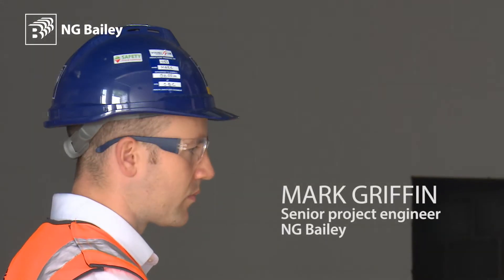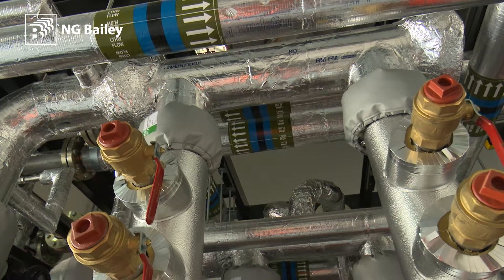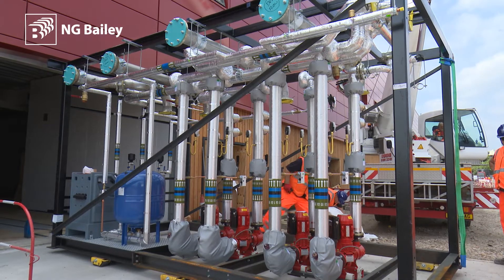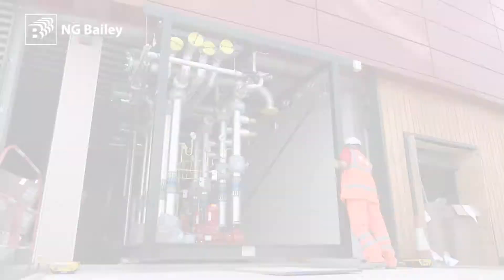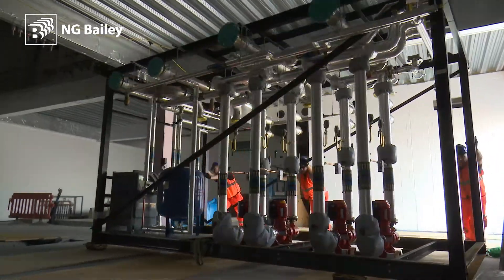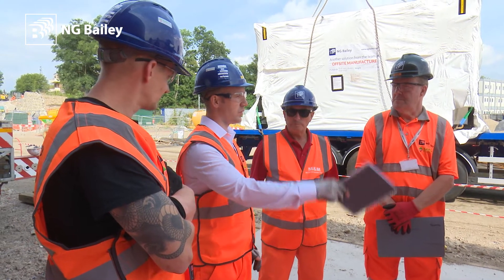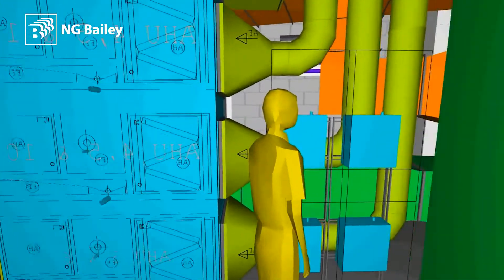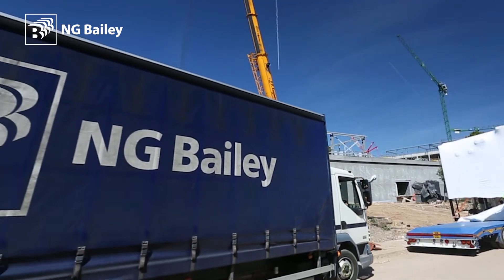Old Oak Common | NG Bailey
NG Bailey has successfully completed the design, build and installation of a new modularised central boiler plant room that is at the heart of Transport for London’s new Elizabeth line Train Maintenance and Stabling Depot at Old Oak Common Lane, North West London.